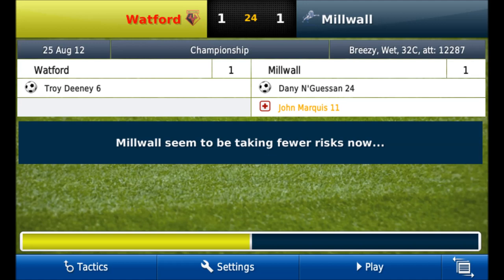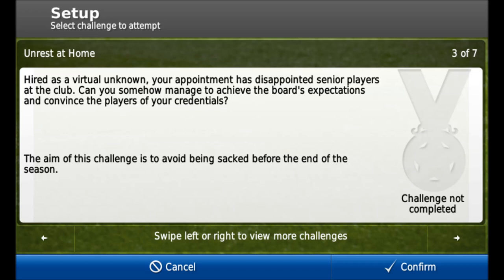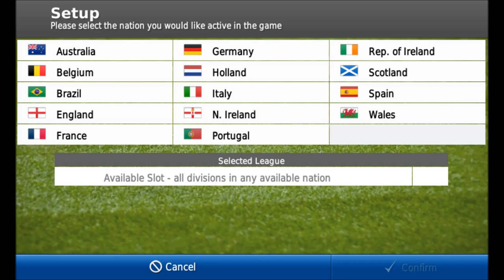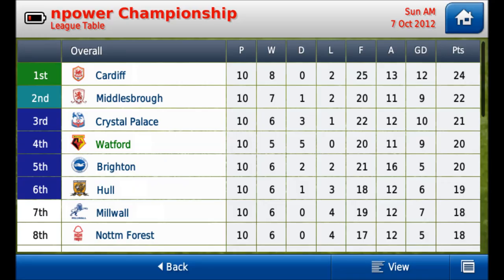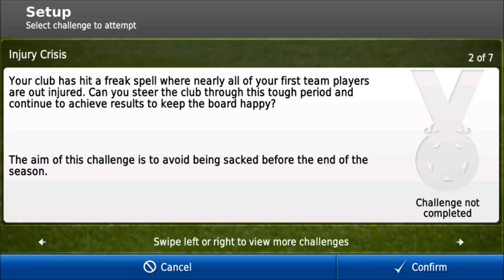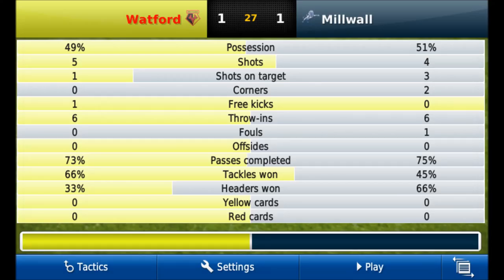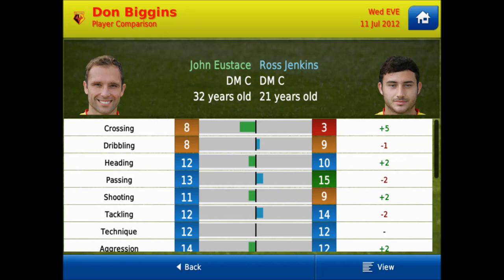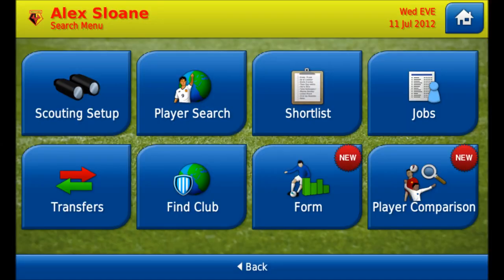Dec - Football Manager Handheld 2013 iOS/Android release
Football Manager Handheld 2013 information/screenshots as presented by Dec.

Video information:
Game: Football Manager Handheld 2013